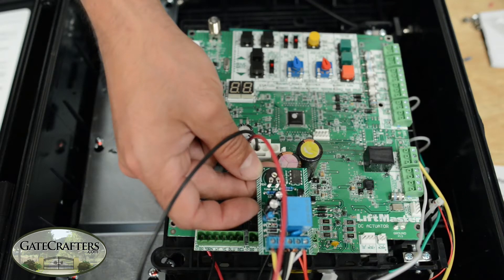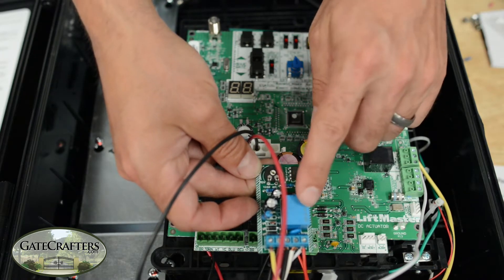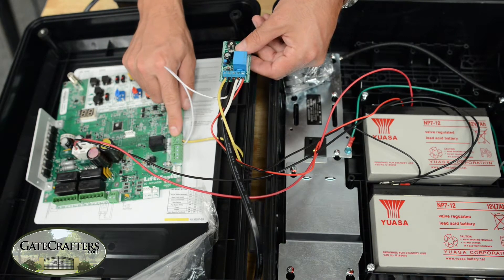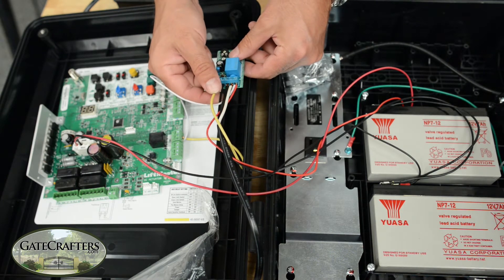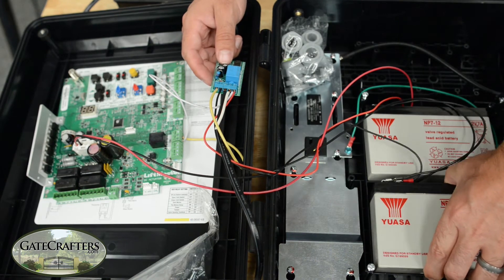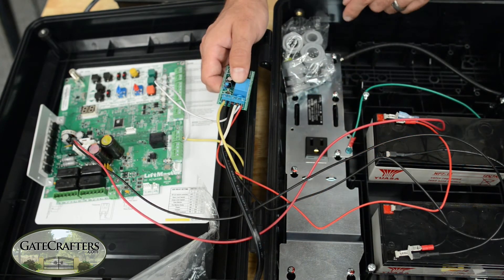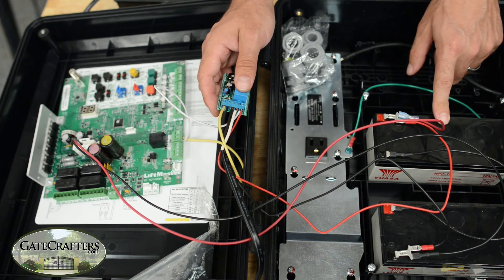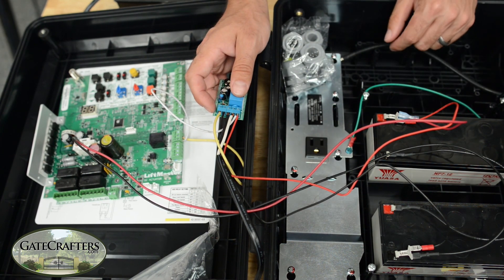How To Wire Estate Swing & GTO Solenoid Gate Lock to LiftMaster LA400 & LA412 Control Box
In this video we demonstrate how to wire a solenoid gate lock to the LiftMaster control board.